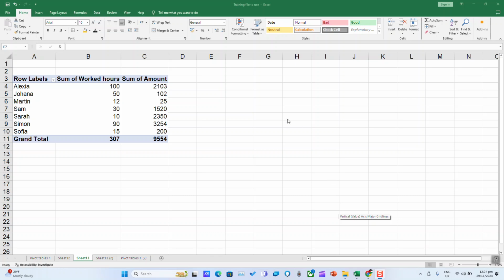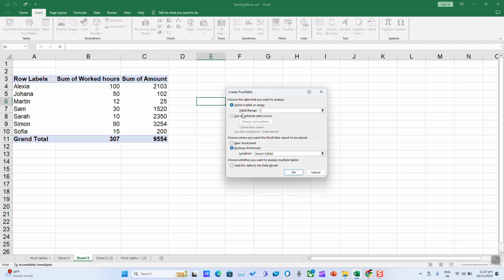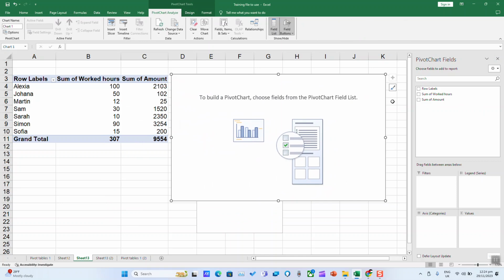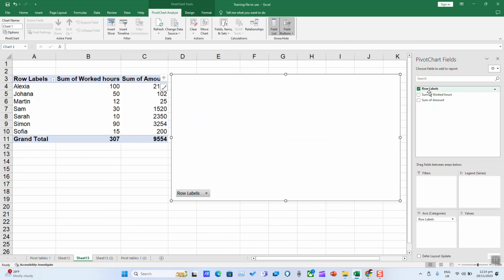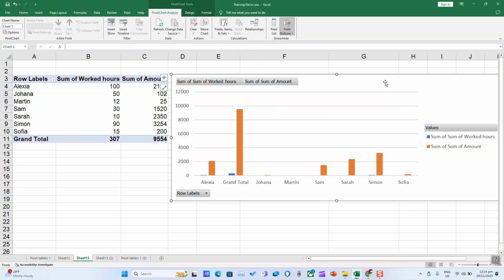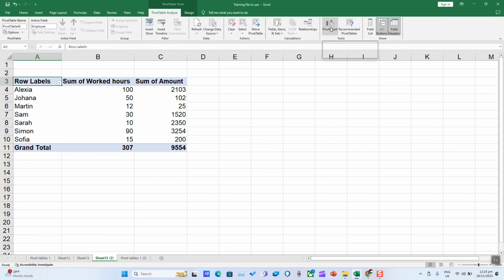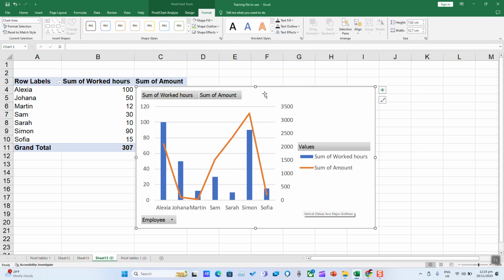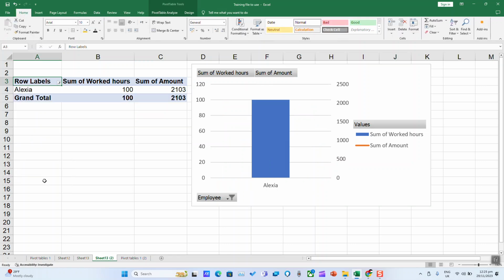How to create Charts for pivot table two methods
Description: Discover two easy methods to create charts from PivotTables in Excel for clear and dynamic data visualization.